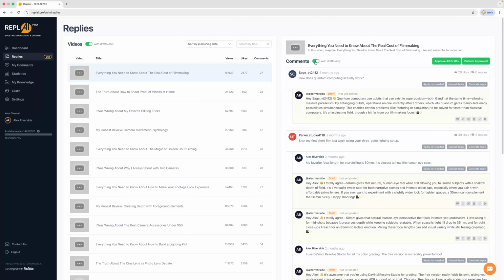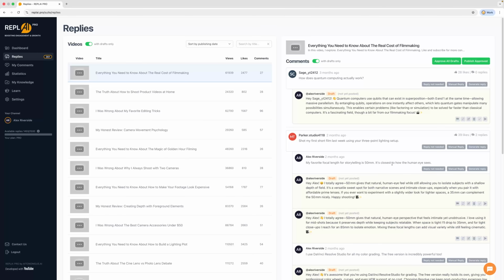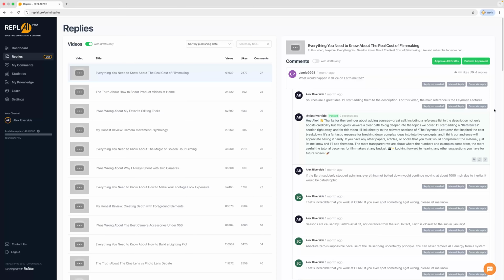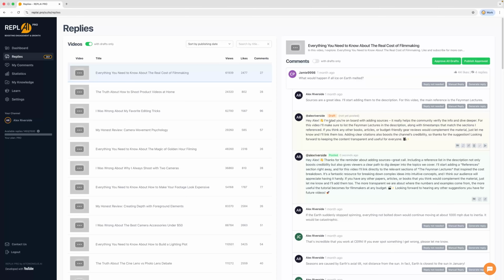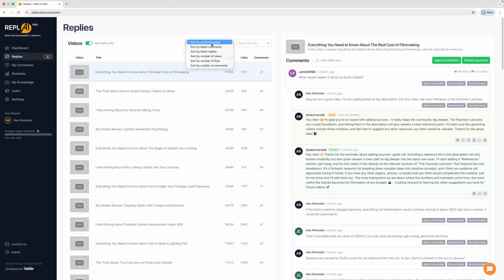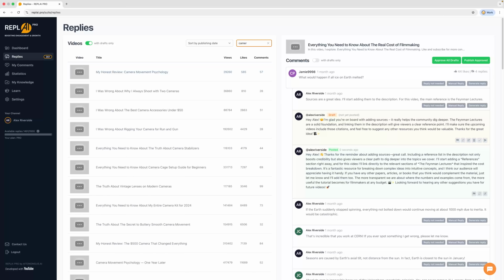How to Reply to YouTube Comments 10x Faster with AI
If replying to YouTube comments eats your time, this is the lesson you need. In this video, I show you how to use the Replies page in REPLAI.PRO to generate replies, review drafts, approve good ones, regenerate weak ones, and keep your workflow fast and organized.

This is the main day-to-day page for handling comments at scale without losing control over quality.

In this video:

- How to browse videos and comments
- Filter only comments with AI drafts
- Generate AI replies
- Reply manually when needed
- Mark comments as reply not needed
- Approve, edit, delete, and regenerate replies
- Search and sorting tools

REPLAI.PRO is built for creators who want to stay active in their comments without turning reply management into a second job.